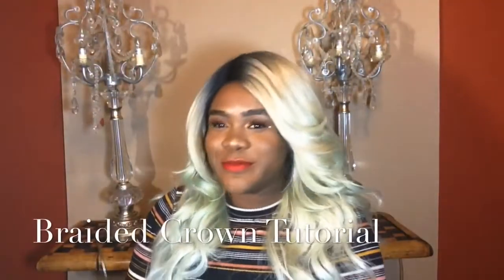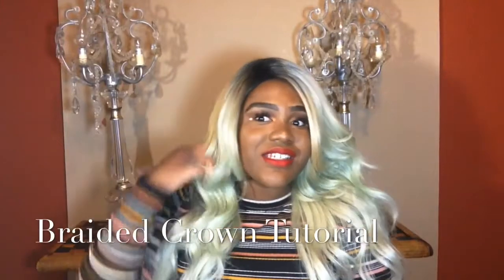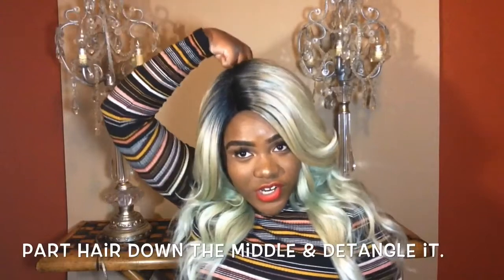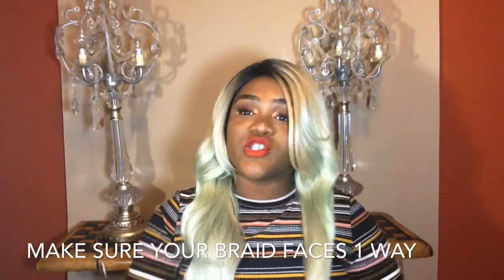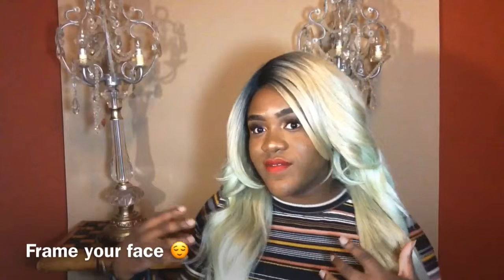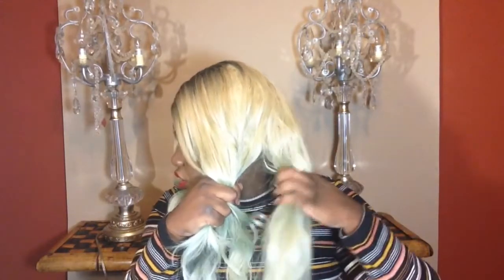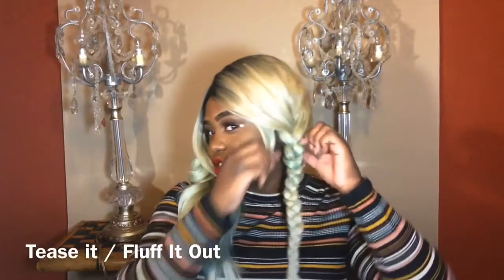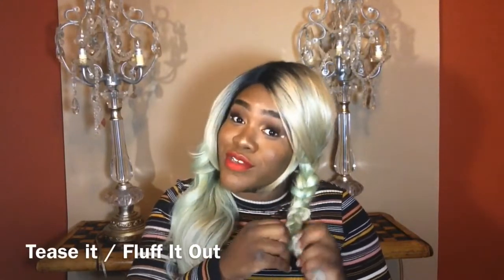HOW TO : HALO BRAID (EASY)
Hey everyone thanks for stopping by my channel I hope this video will help you Achieve the oh so famous halo braid which I love so very much 💕💕💕💕

Heads up 7 up
Sorry  about the ENDS of my braid being thin I did not notice until editing my my video sorry  .